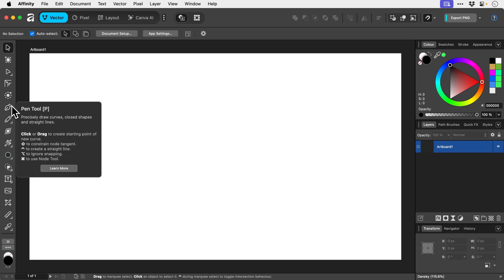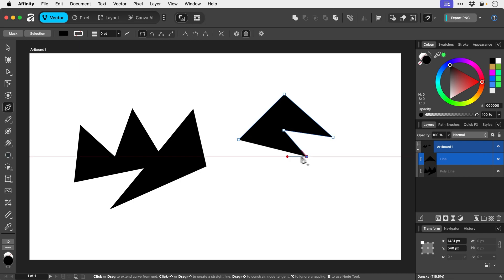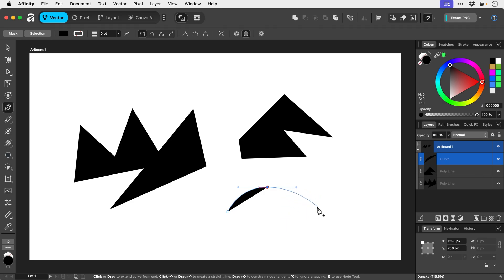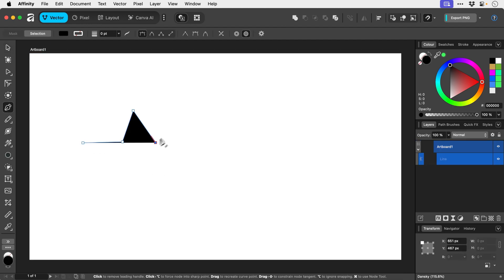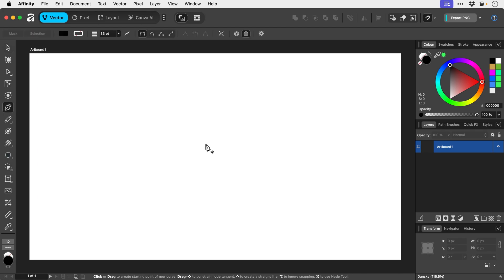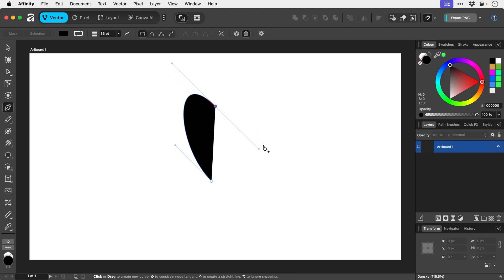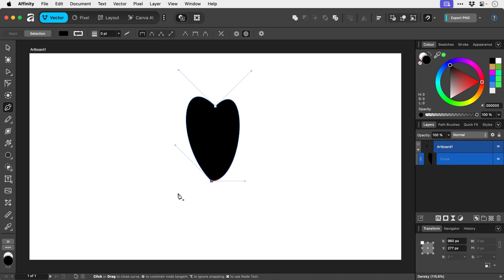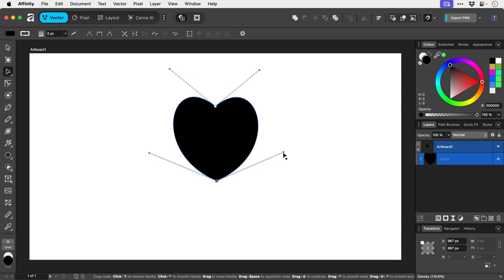How to Use the Pen Tool in Affinity 3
Want 30 days of actionable advice to help improve your design skills?